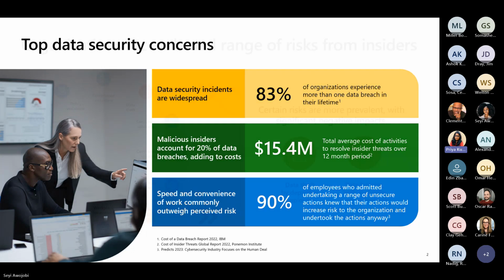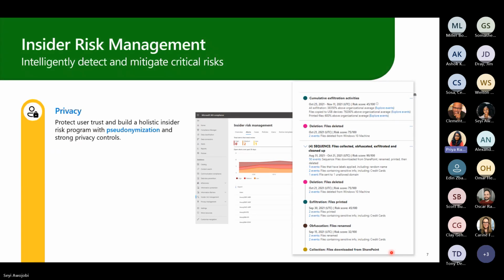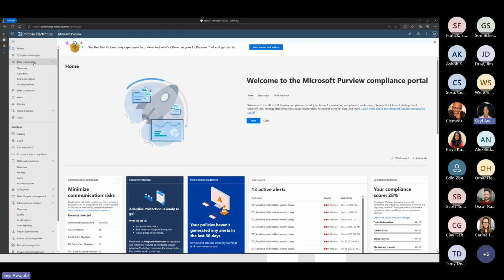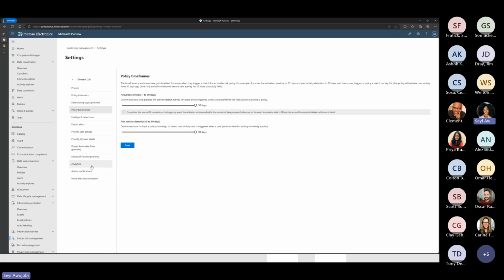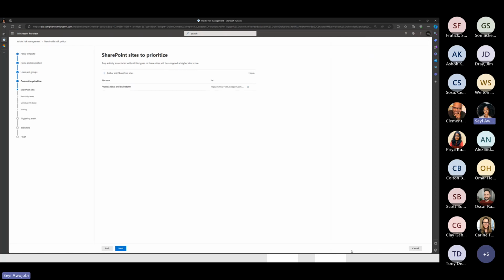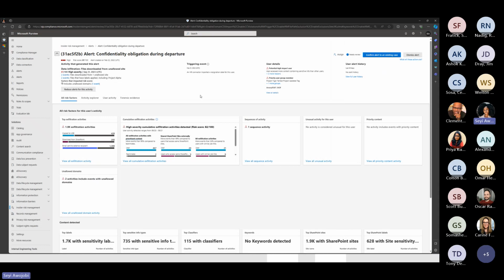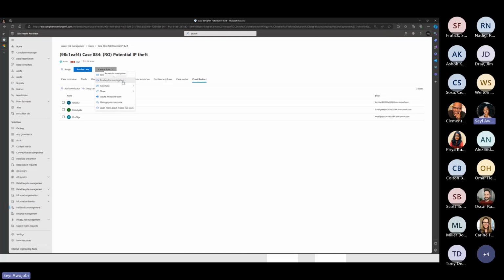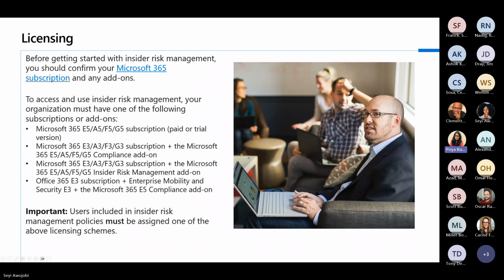Navigating Insider Threats with Microsoft Purview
Highlights:

Insider Threat Insights: Explore the evolving landscape of insider threats and their potential impact on security and operations.

Microsoft Purview Unveiled: Learn how Microsoft Purview integrates seamlessly with Microsoft 365 to identify vulnerabilities and detect insider threats.

Real-time Threat Detection: Discover how advanced analytics and machine learning in Purview help detect anomalous user behavior and unauthorized data access.

Data Governance Reinforced: Understand how Purview's features enhance data governance, classification, and access control.

Holistic Data Visibility: Gain a unified view of your data landscape to effectively track data movement and access patterns.

Success Stories: Hear real-world examples of organizations mitigating insider threats with Microsoft Purview.